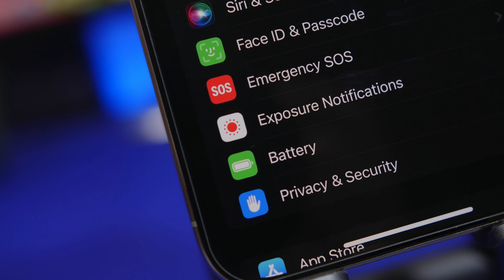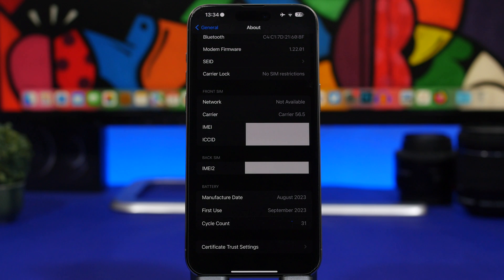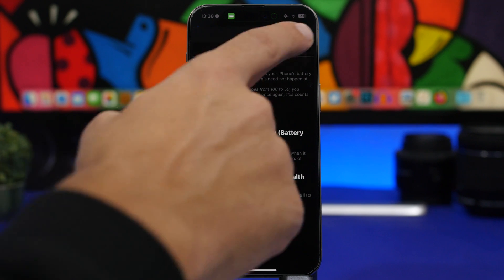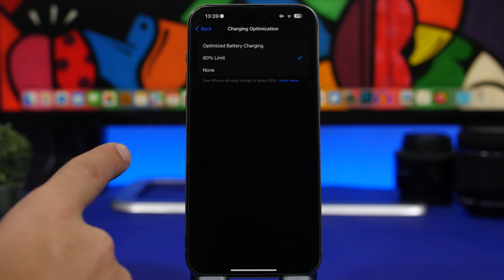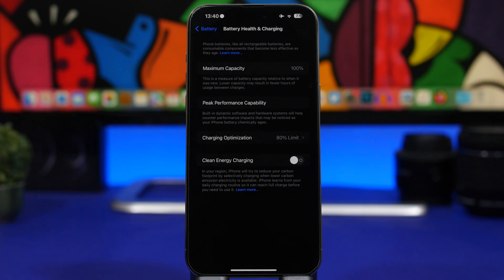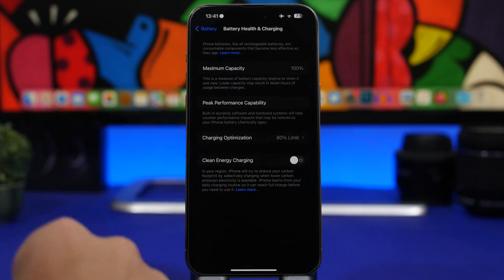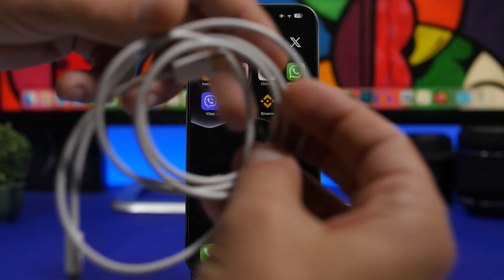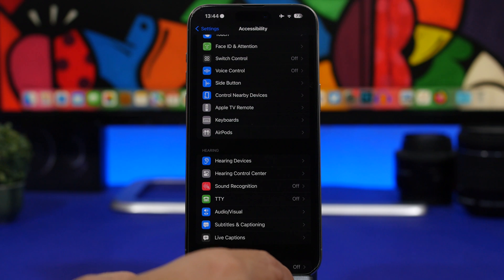iPhone 15 Charging LIMIT - Why You Must USE IT !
New charging limit for iPhone has been added on iPhone 15 series. This new charging limit will help maintain the battery health of your iPhone 15 or 15 pro.

In this video you can learn more about this new limit and why you should use it on your iPhone.

Cycles 0:00
Stop vs optimized 2:16
Should you enable it 4:57
Other ways to keep battery healthy 5:59